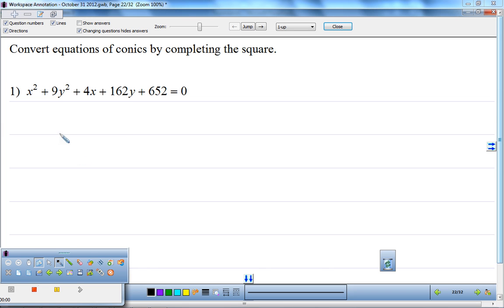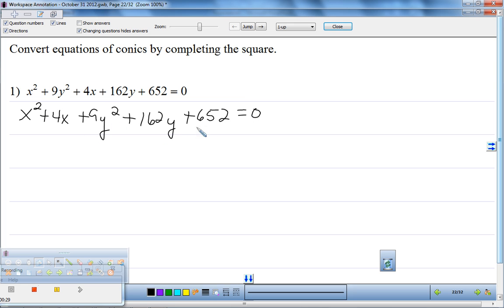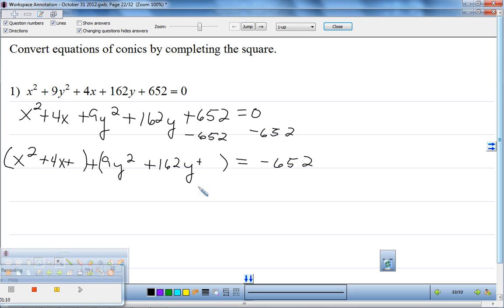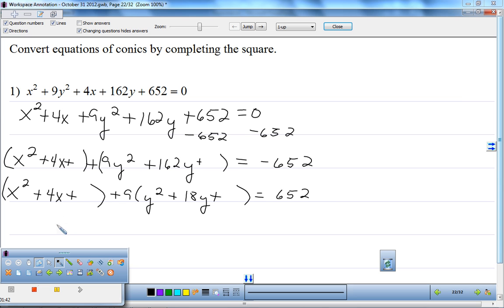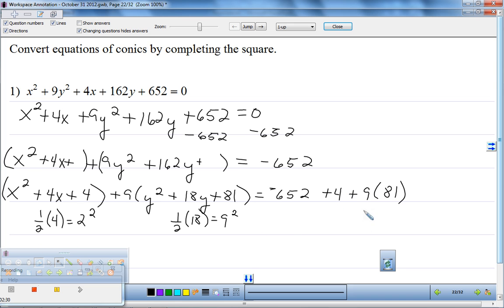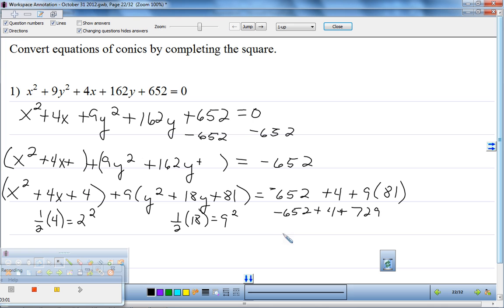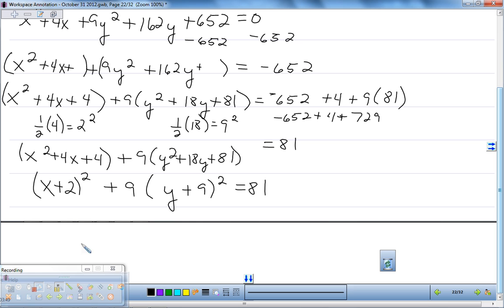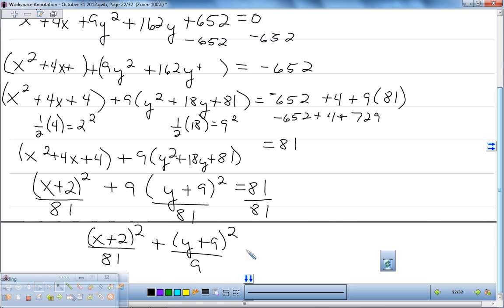Convert equations of conics by completing the square ellipse